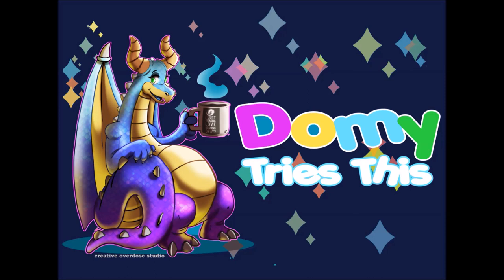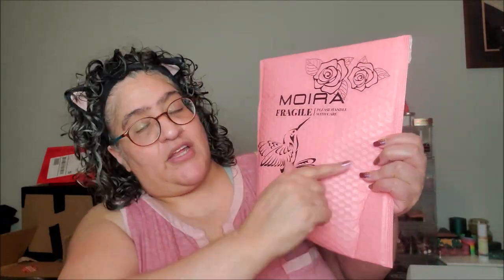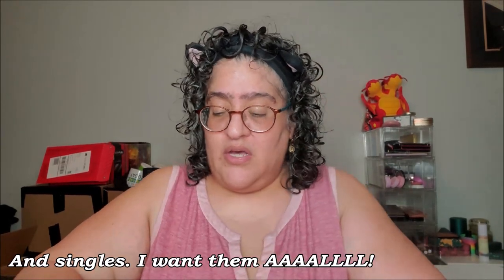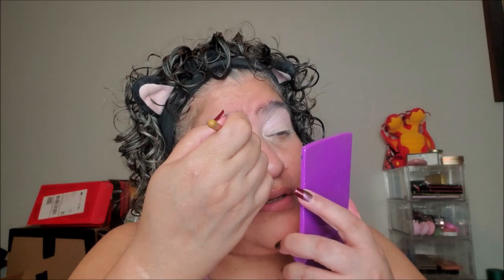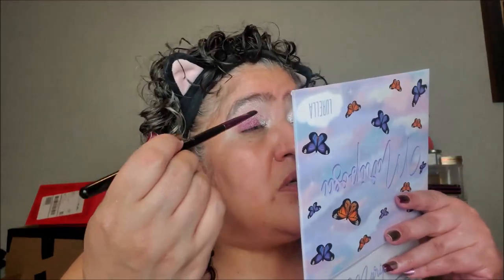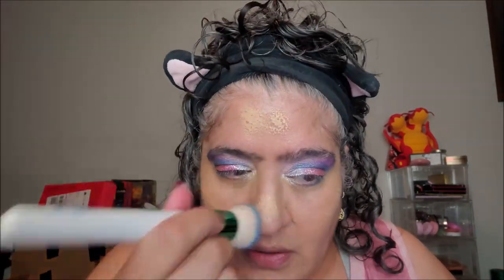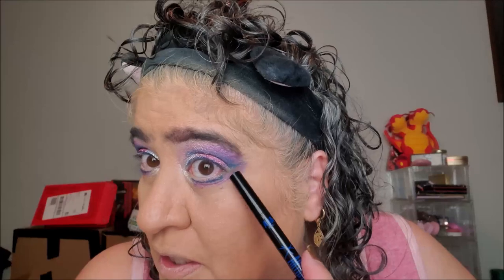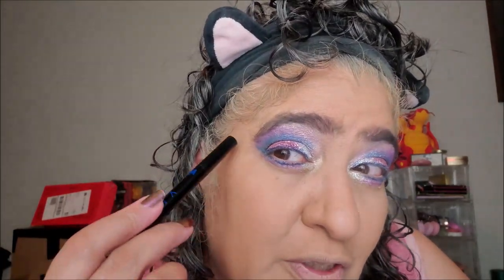Moira Has What? Unboxing & Try On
Heyas, dragynettes! Sorry I kept practically hiding when applying the shadows. Not usually this bad at it. Other than that, what do you think? Anything you want to try?

Other Cool Stuff:
Crows Hollow Botanical (honorary sister's shop: give her some love please!)

What I'm Wearing:
Lys Secure Skin Gripping Serum Primer
Moira Complete Wear Foundation
Moira Soft Focus Waterproof Setting Powder
Mented Pressed Powder Bronzer
Mented Pressed Powder Blush
Alamar Sun Soaked High Shine Highlighter
Lurella Maripopsa Palette
Lurella Cold As Ice Diamond Eyeshadow Pot
Moira Define & Sculpt Brow Pomade
Moira 1.5mm precision Brow Pencil
AOA Artista Eye Liner Pen
Moira Volume & Long Lash Mascara
Vive Cosmetics Matte Liquid Lipstick
Uoma by Sharon It's Complicated Lip Tint Oil & Gloss
Nyx Suede Matte Lip Liner